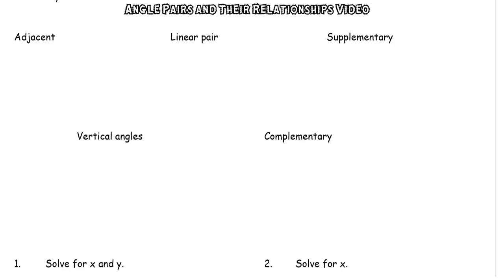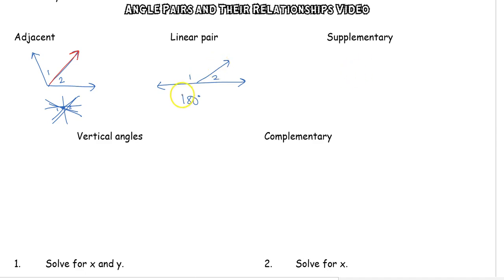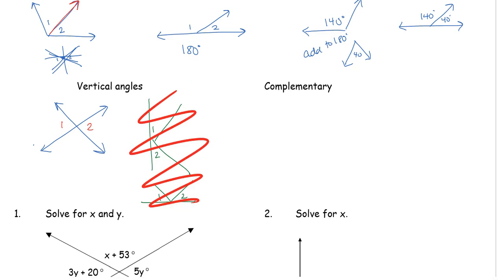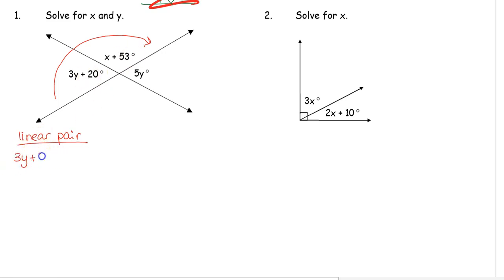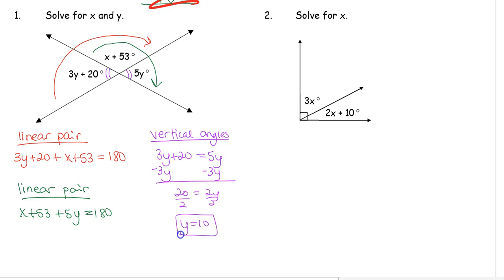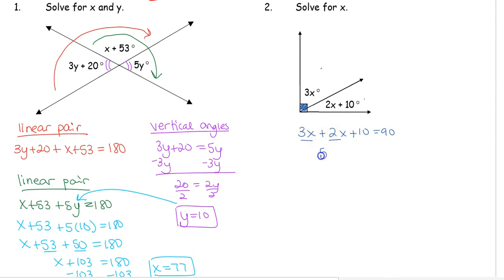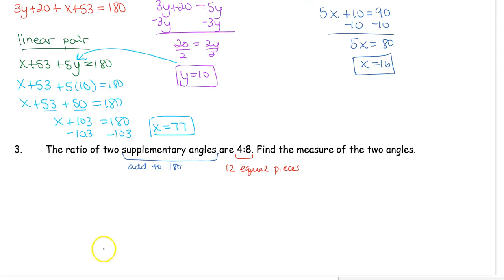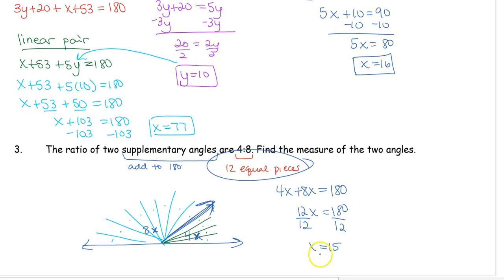Angle Pair Relationships